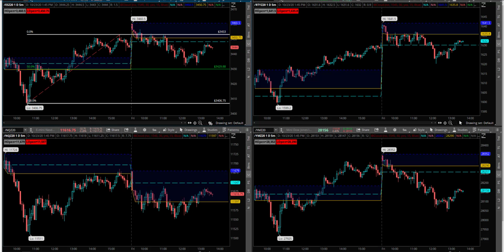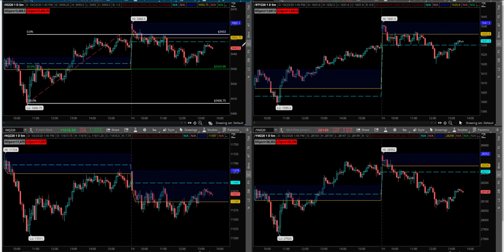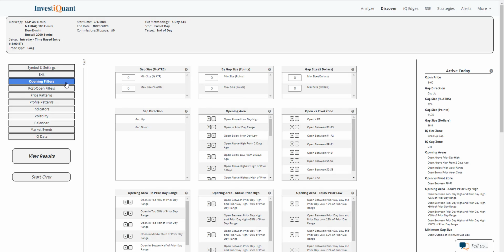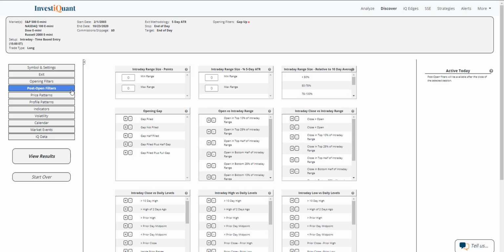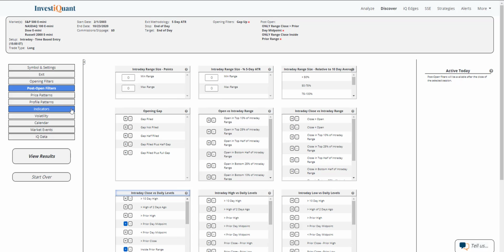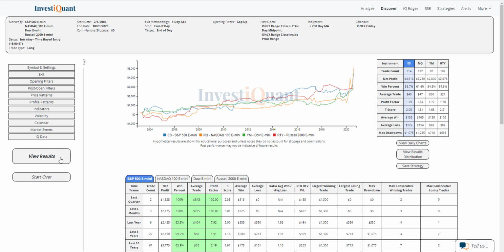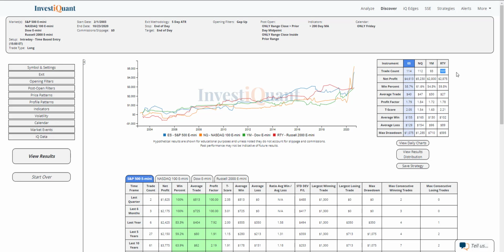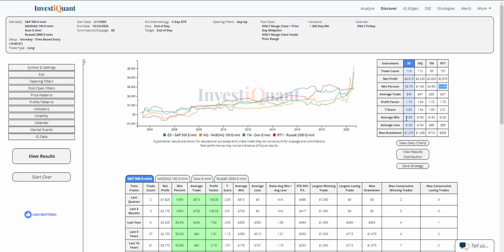The markets are holding in the upper half of yesterday's range as we approach the weekend...